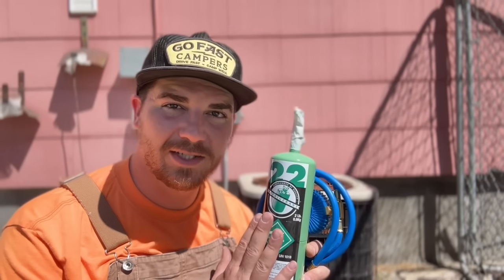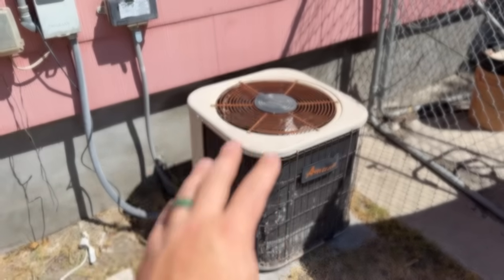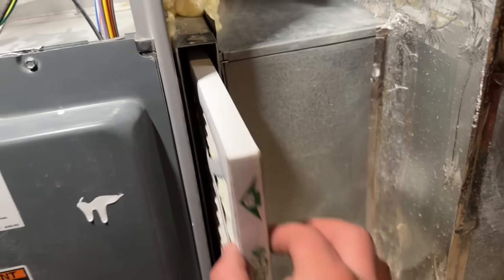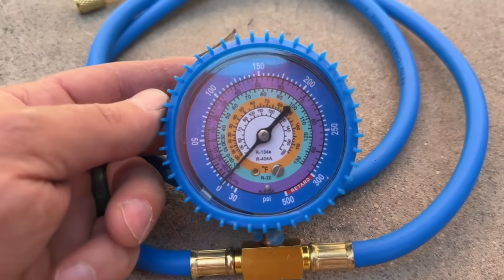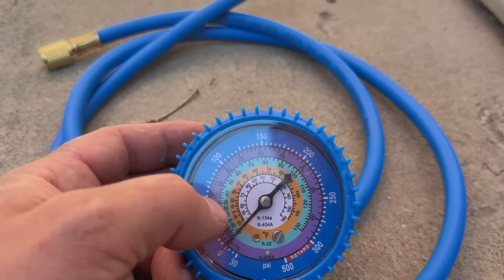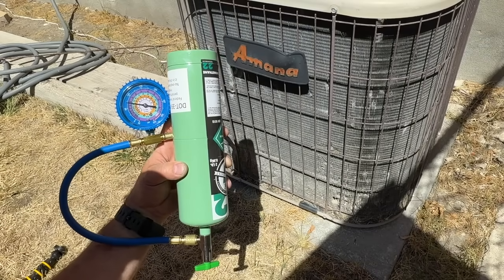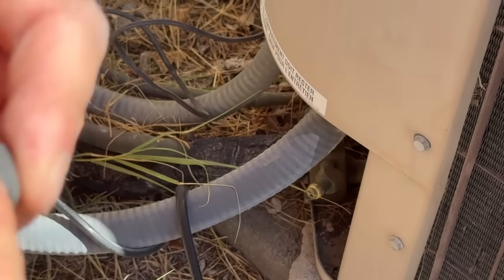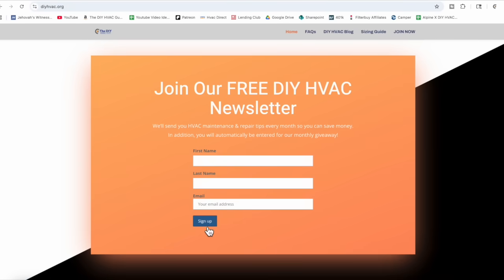HVAC Contractors Are Charging $600 PER POUND Of R22!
The recharge kits are currently sold out but will come back in stock soon so come back and check, or you can accomplish the same thing with a 2lb tank and a set of gauges which you can find in my amazon store below.